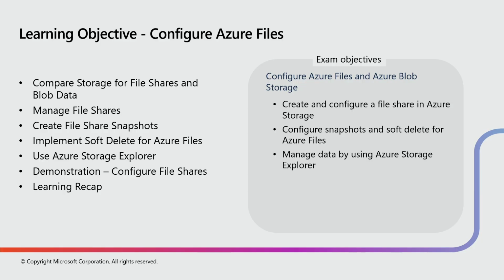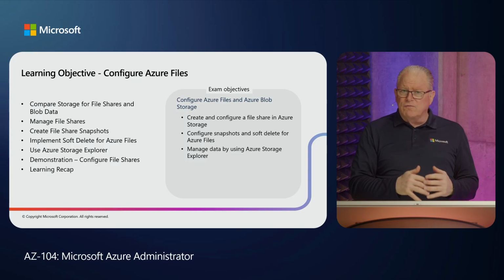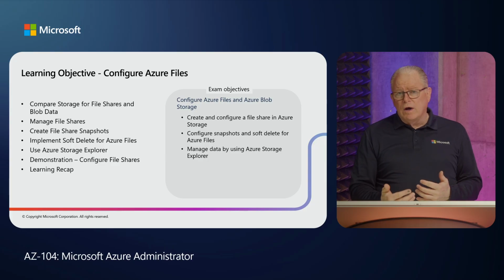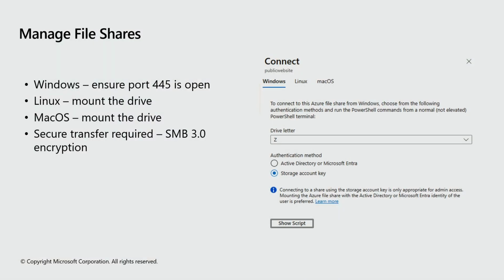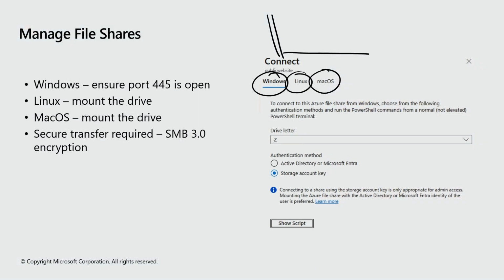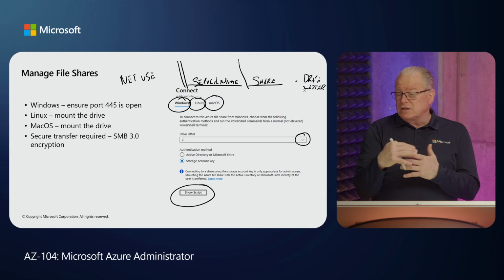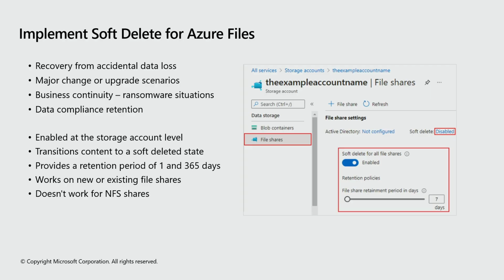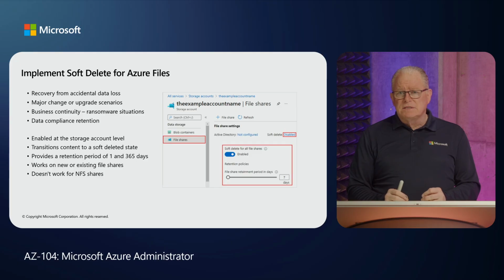Configure Azure Files | AZ-104 | Episode 19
This module shows how to configure Azure Files and Azure File Sync.